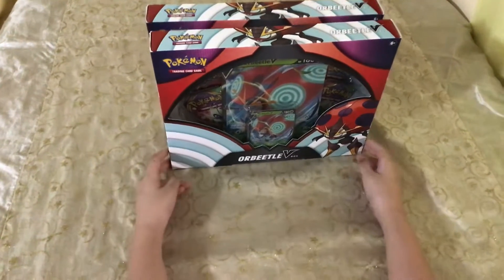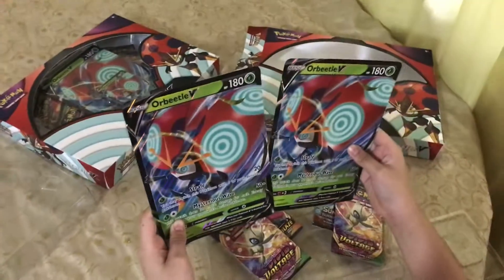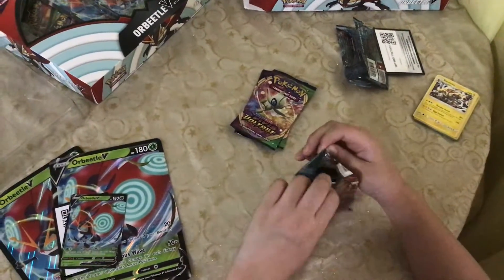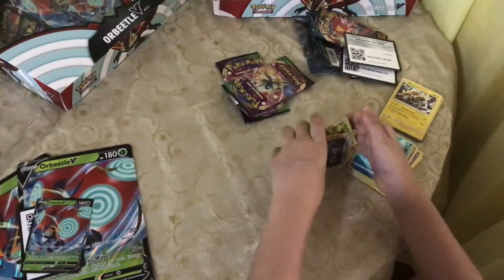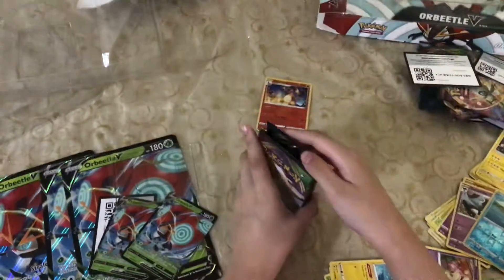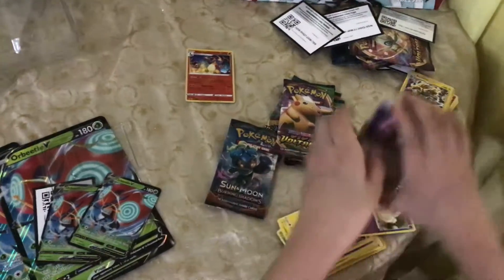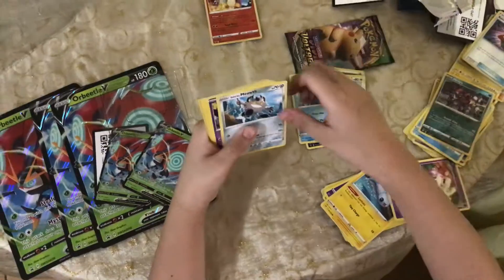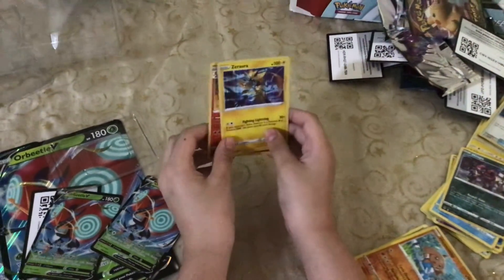Double orbeetle V box opening